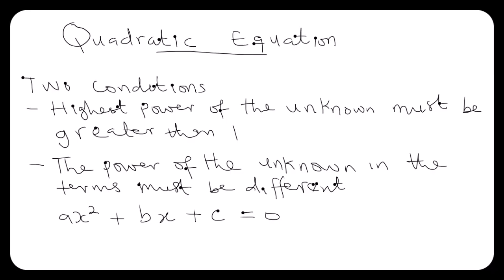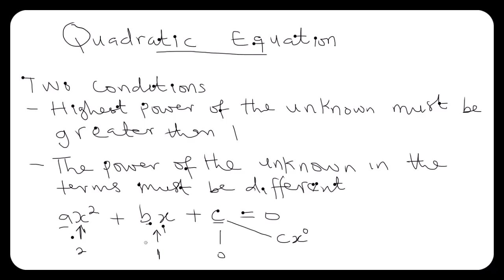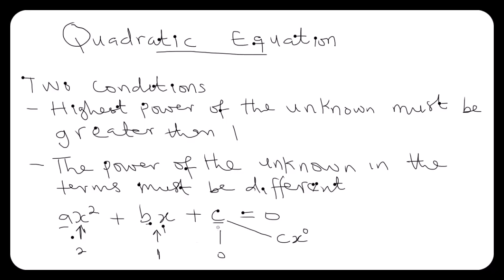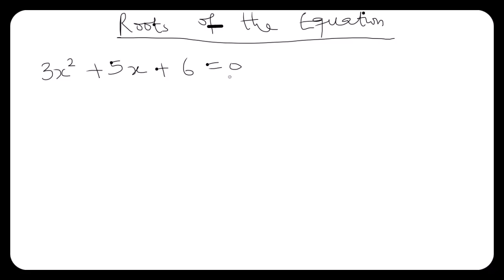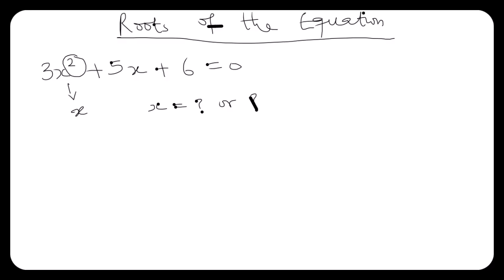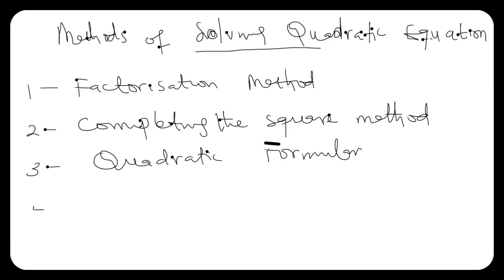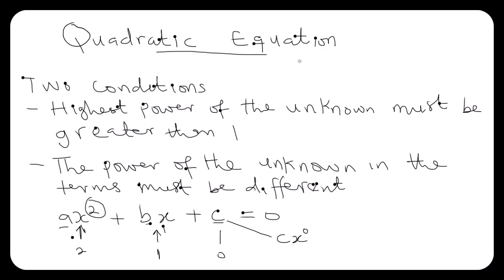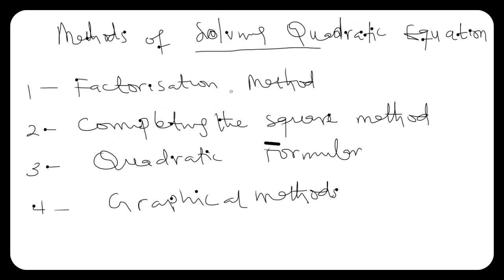Introduction to Quadratic Equation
Learn quadratic equation from basic. This video let you understand how to identify a quadratic equation. It explains the conditions that must be met before you can consider an equation as quadratic equation.